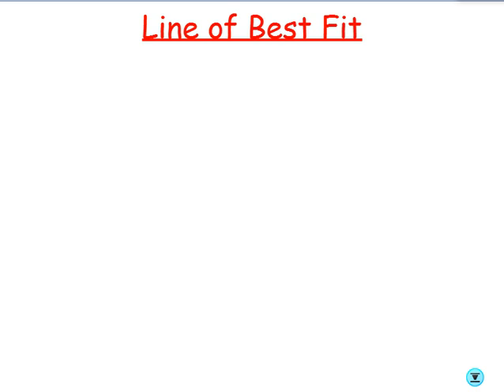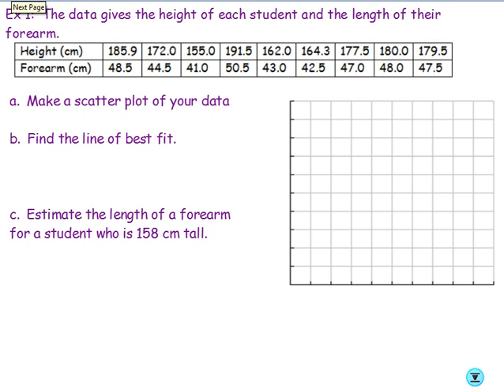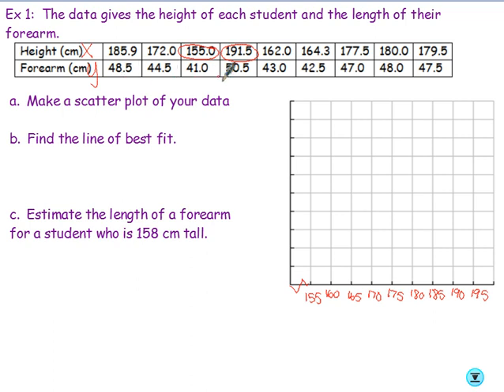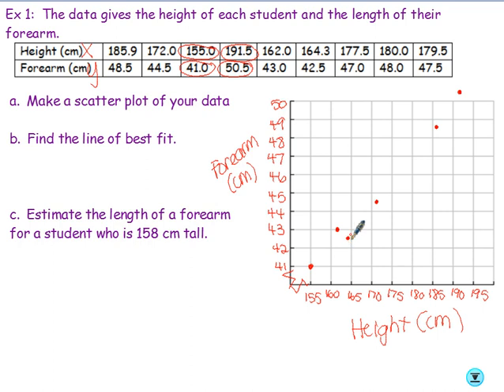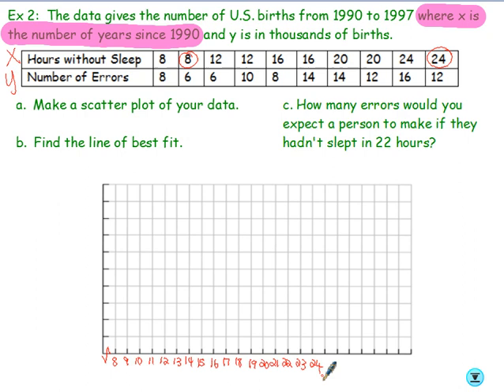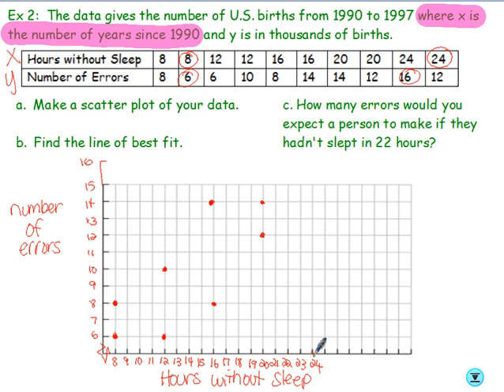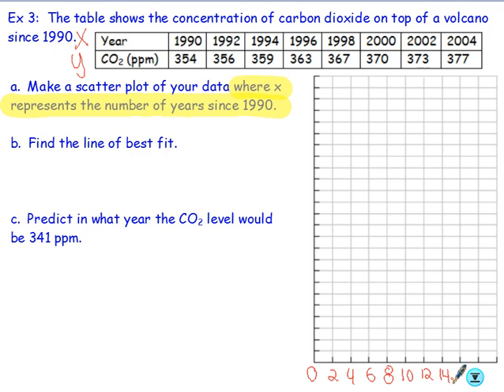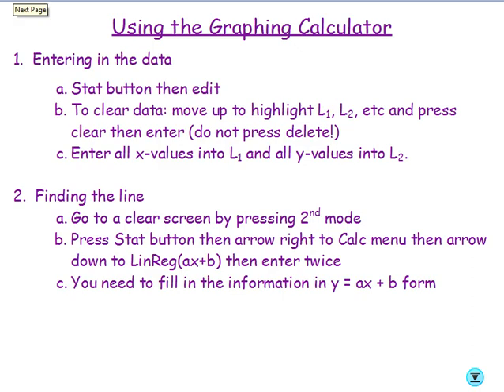U2 Line of best fit